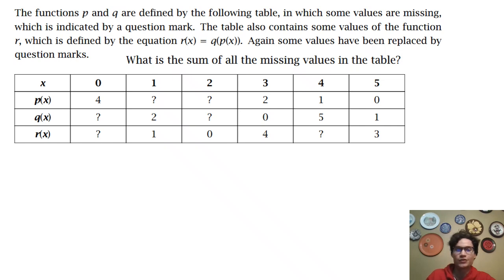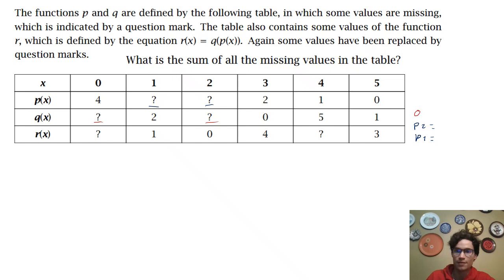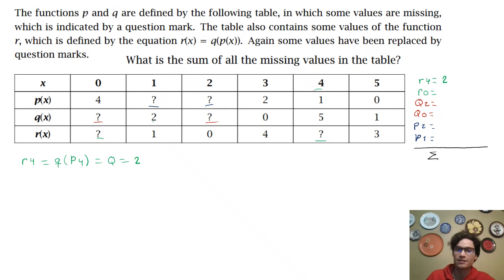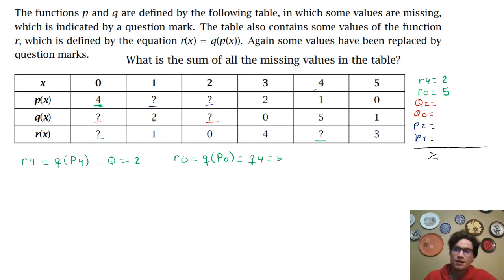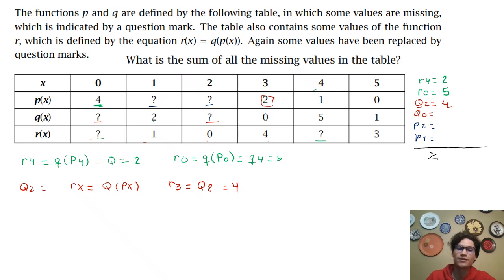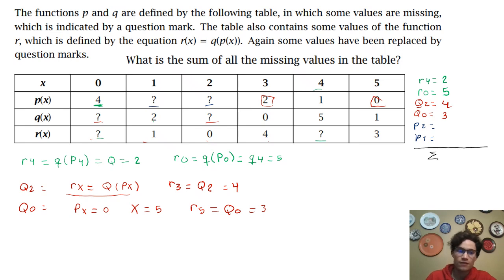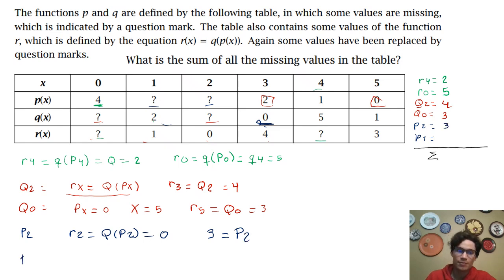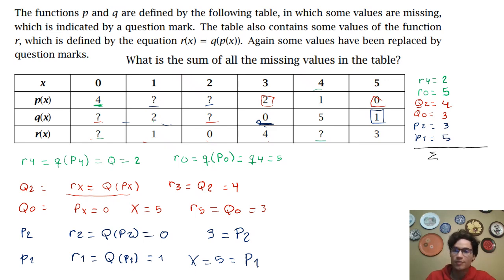MEPtutor mathproblem PROBLEM #11 Composition of functions